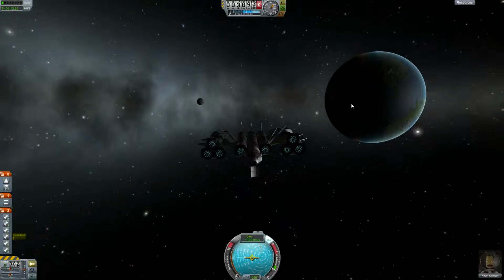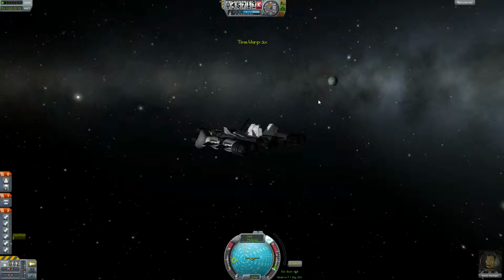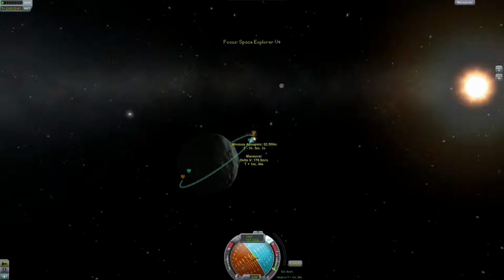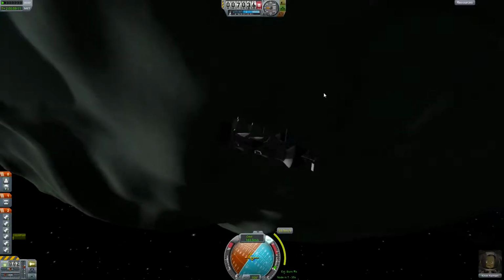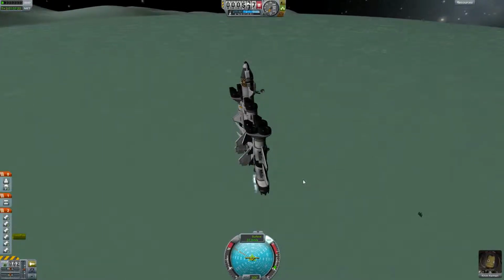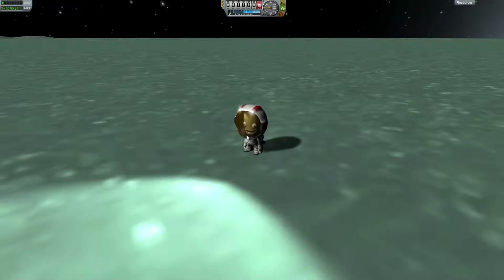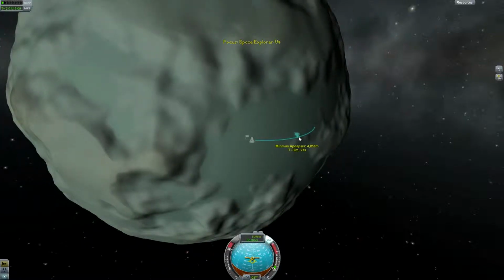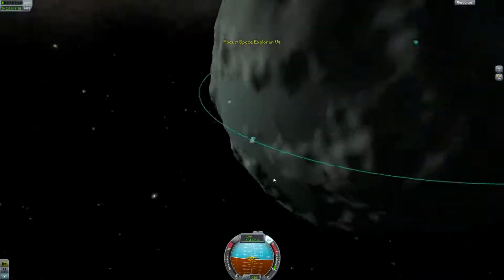Kerbal Space Program on wings - #023 - Minmus Exploration with Space Plane: The Landing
It's time for our very first landing on a different celestial body. We're on our way towards Minmus and everything is looking good, but the hardest part still lies ahead of us: the landing.